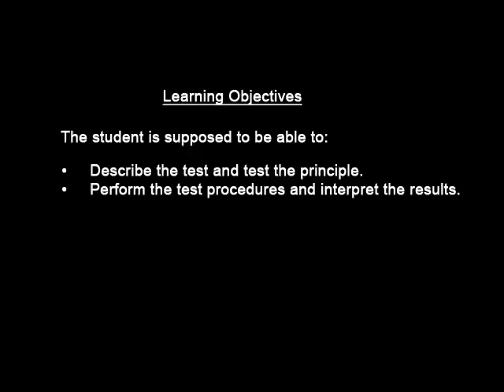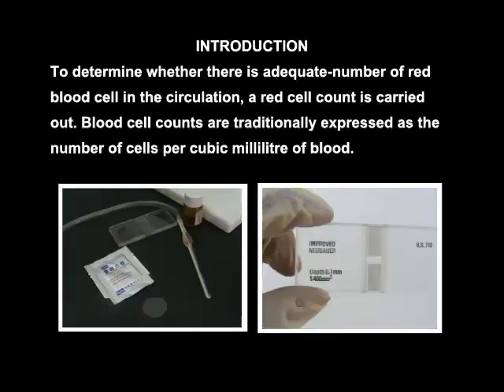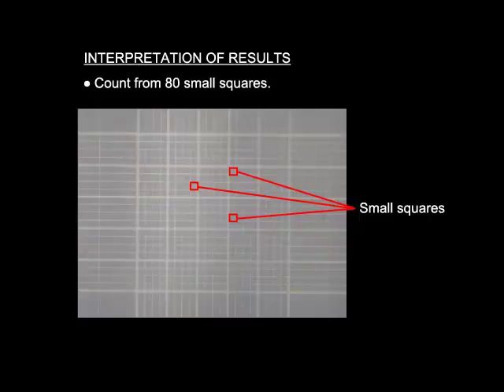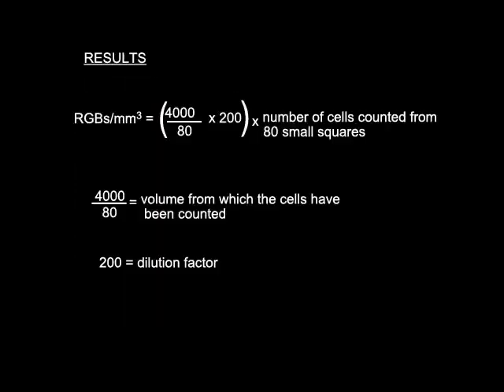Haematology Red Blood Cell Count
Course : Pharmacological Lab procedures: Haematology Red Blood Cell Count
KNUST OER 2011. CC:BY-SA

This test is to determine whether there is adequate-number of red blood cells in the circulation, a red cell count is carried out. Blood cell counts are traditionally expressed as the number of cells per cubic milliliter of blood.